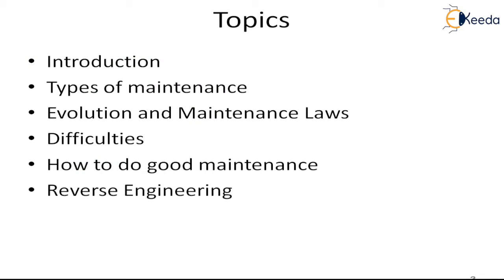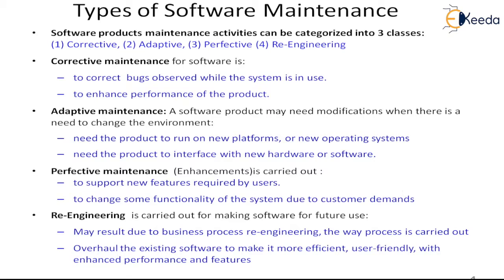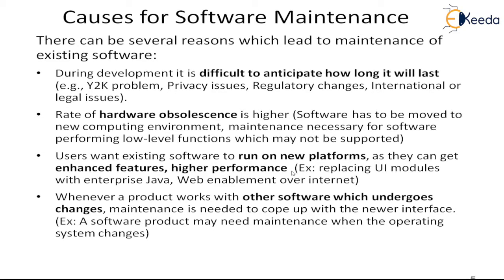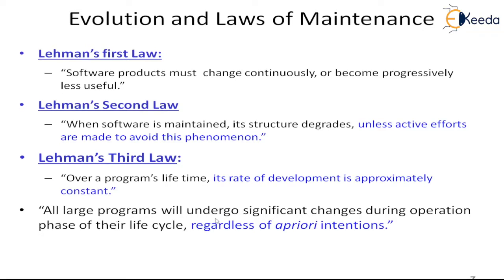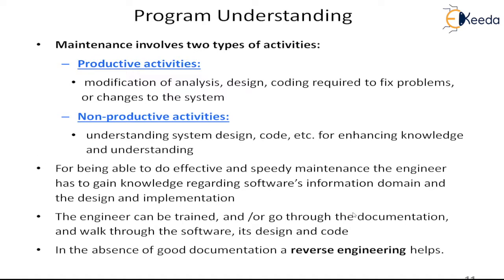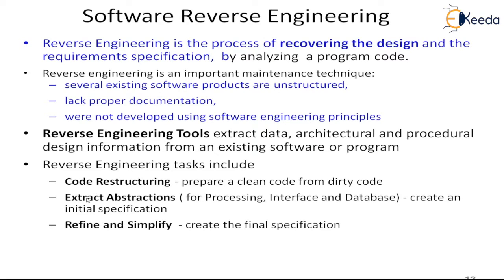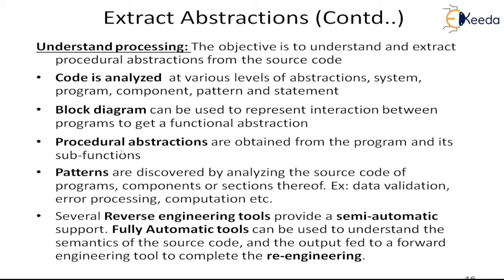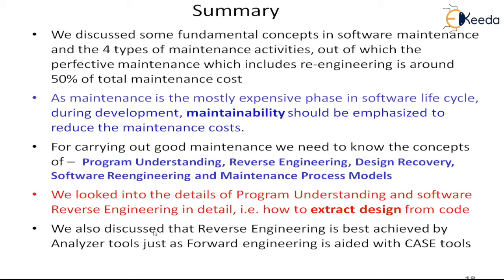Software Maintenance and Reverse Engineering - Software Testing & Maintenance - Software Engineering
Video Name - Software Maintenance and Reverse Engineering

Chapter - Software Testing and Maintenance

Happy Learning!